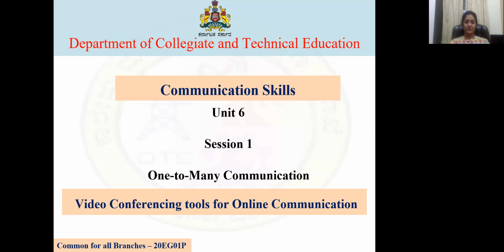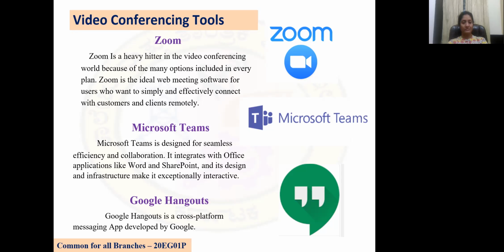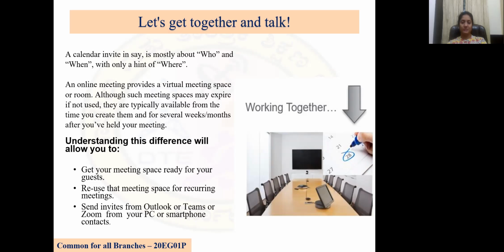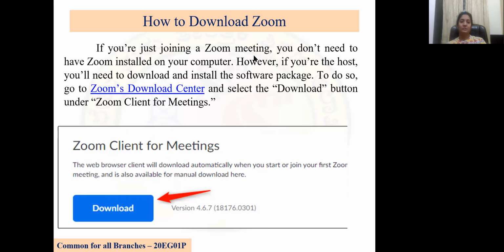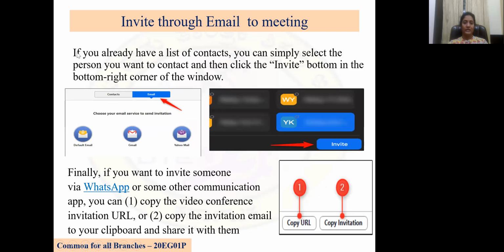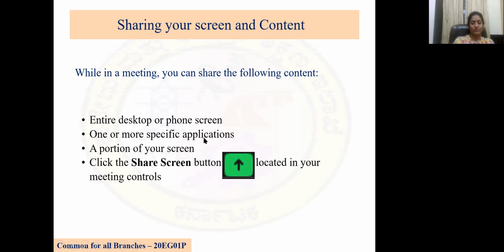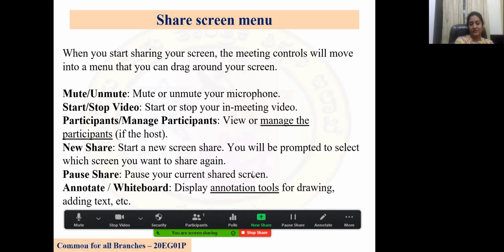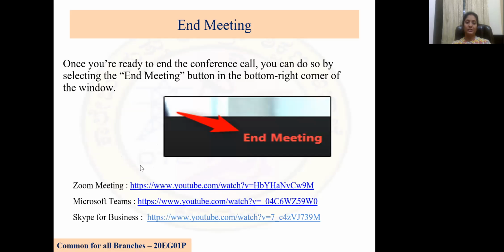Comm 20EG01P U6 S1 Vi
Unit 6 - Online Communication Tools - ZOOM, Google Meet etc (Sowmya M N)